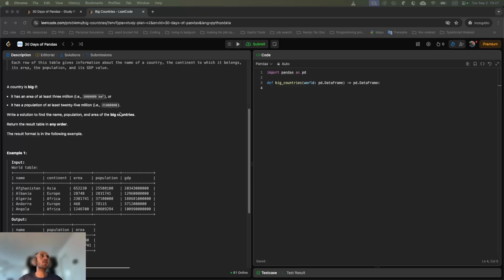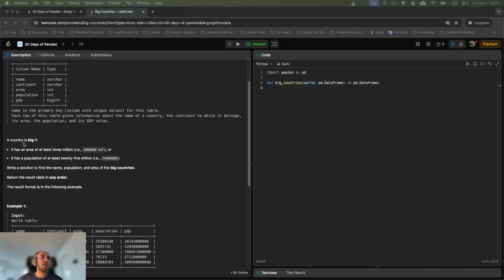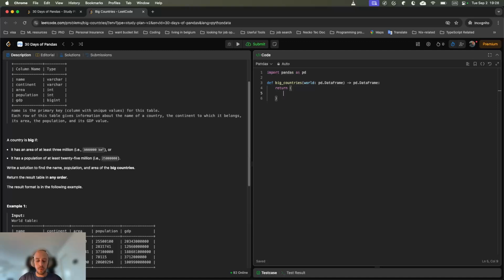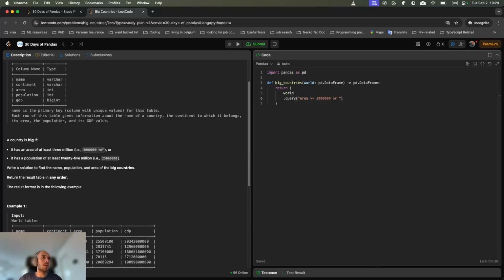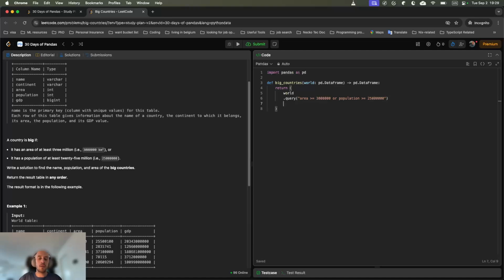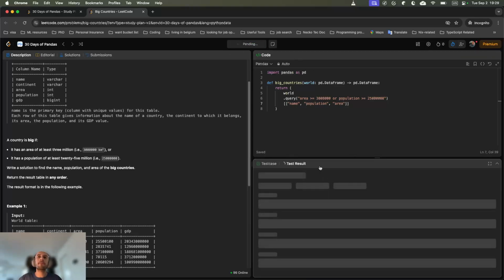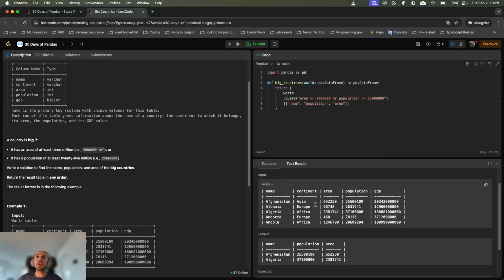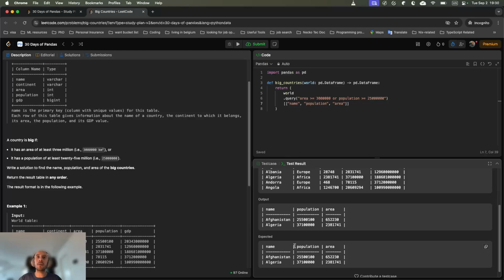LeetCode, 30 days of pandas, 595. Big Countries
First question from "30 Days of Pandas" from LeetCode.